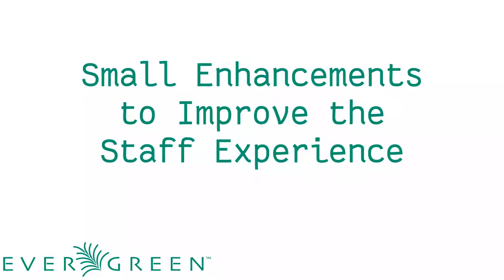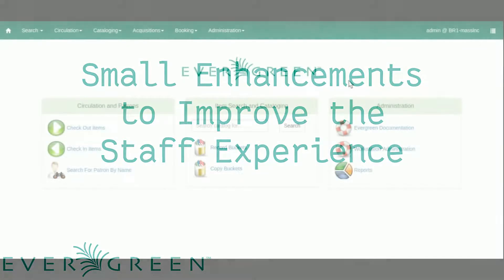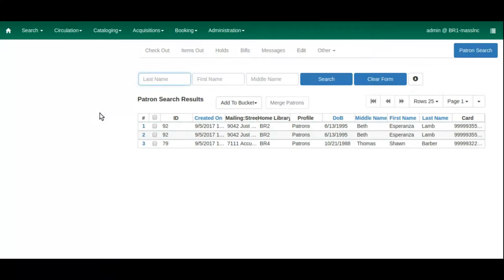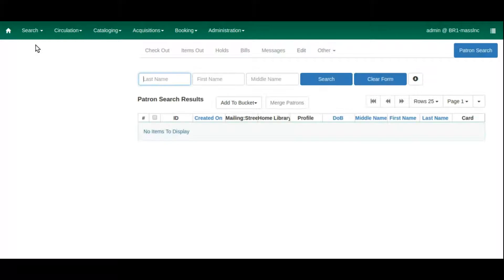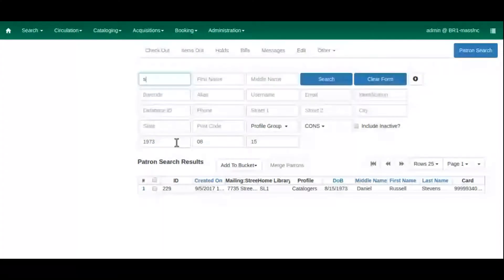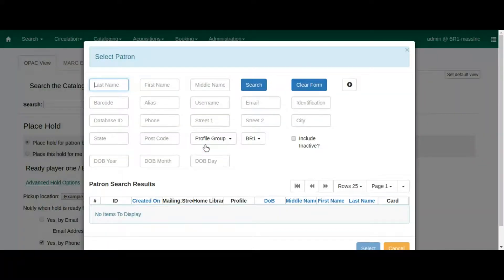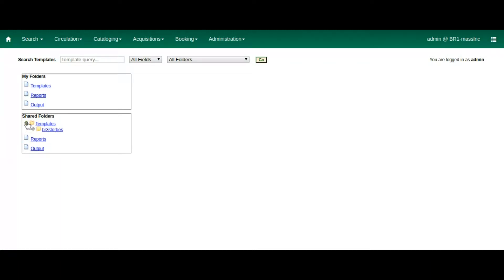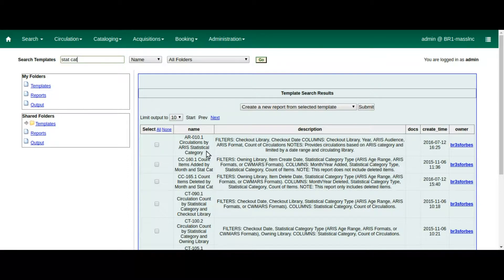On the Road to 3.0: Small Enhancements to Improve the Staff Experience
In our first peek at new features that will be available in Evergreen 3.0, we highlight some small quality-of-life improvements that will benefit staff.

Evergreen 3.0 is scheduled to be released on Tuesday, October 3, 2017.

Includes demonstration of new features to retrieve recent patrons, search patrons by date of birth, search patrons from the place hold screen, and search report templates.